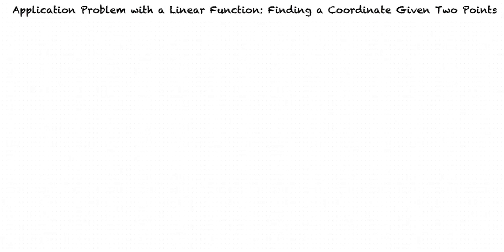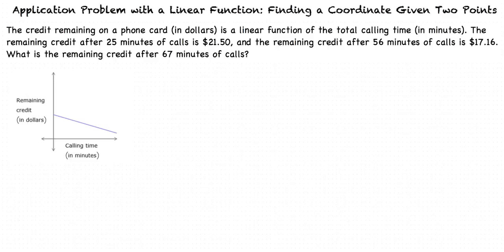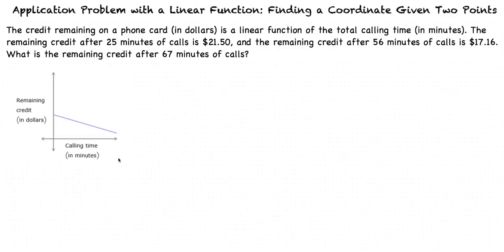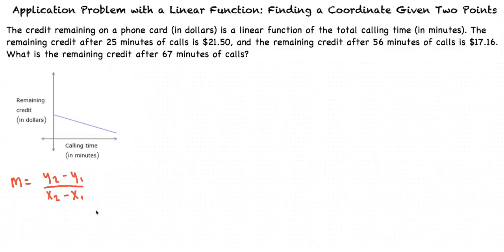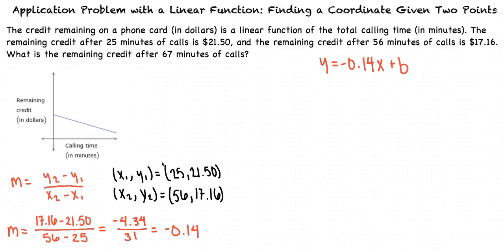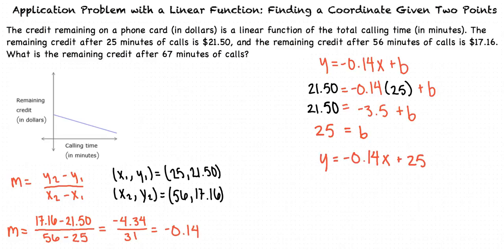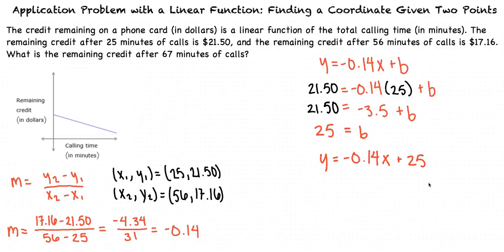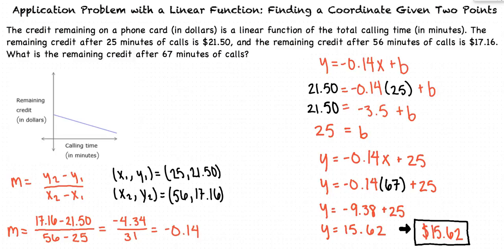Topic: Application Problem with a Linear Function: Finding a Coordinate Given Two Points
This is a topic level video of Application Problem with a Linear Function: Finding a Coordinate Given Two Points for the ASU College Algebra and Problem Solving Course.

Join us!